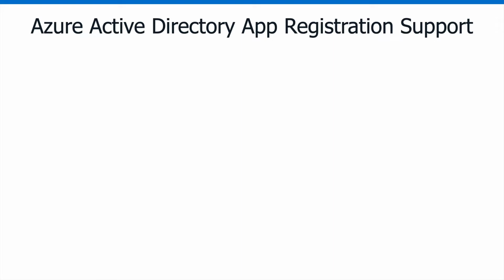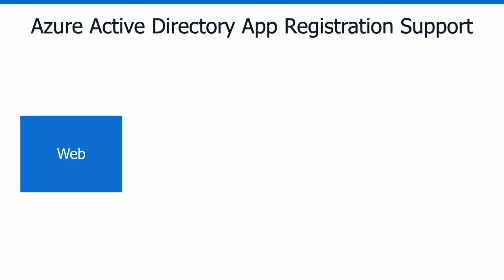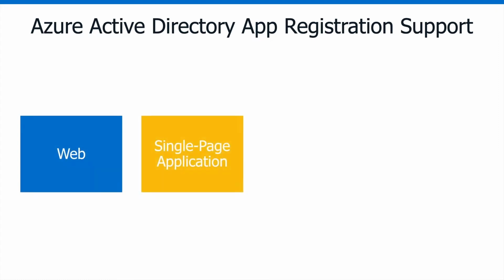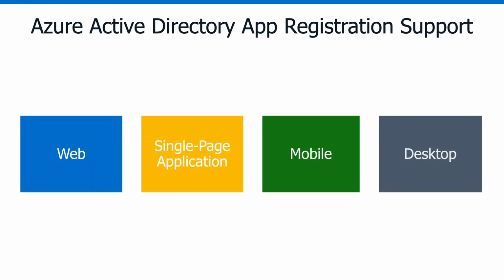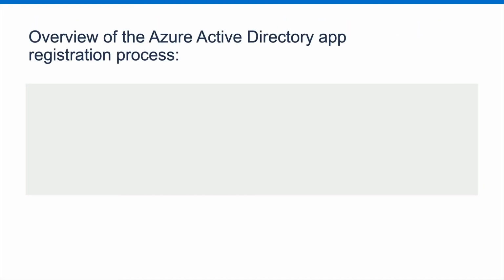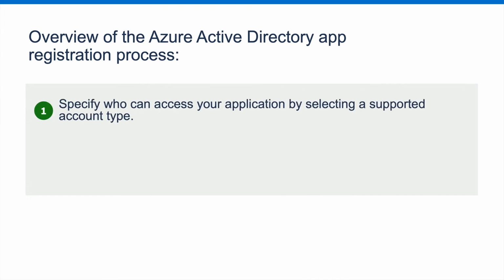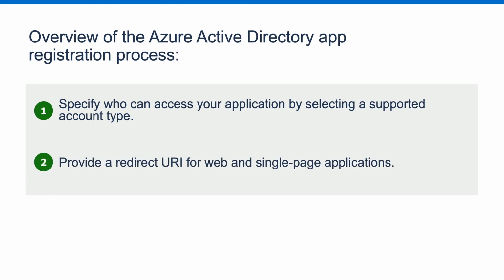Module 2: Register an App with Azure Active Directory | Microsoft Graph Fundamentals for Beginners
Azure Active Directory (Azure AD) helps you integrate your app with the Microsoft identity platform to provide authentication and authorization services for your application and its users. To connect your application to Microsoft identity, you need to register your app in Azure AD. You'll learn about that process in this segment.